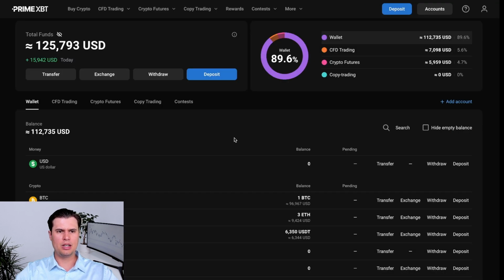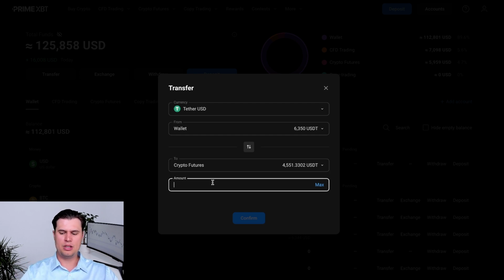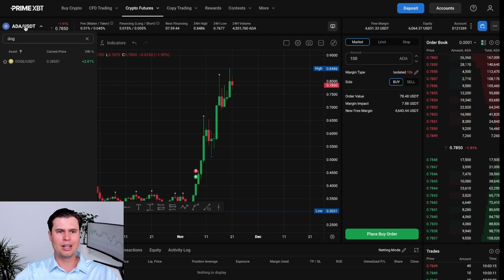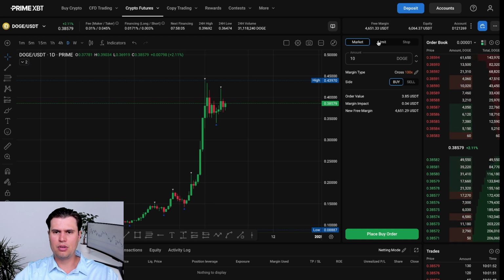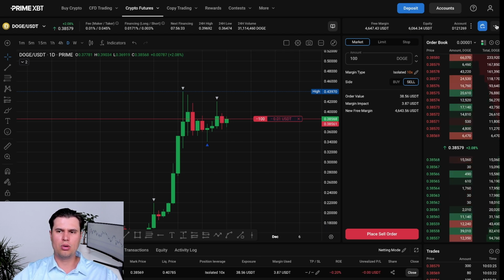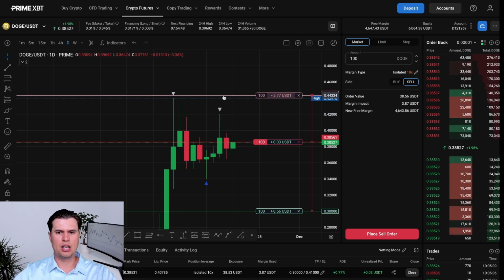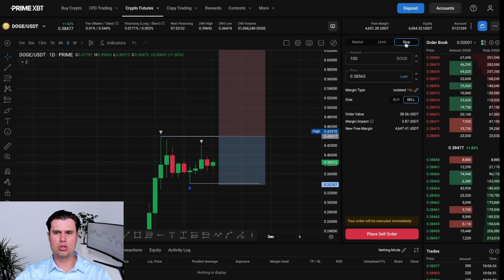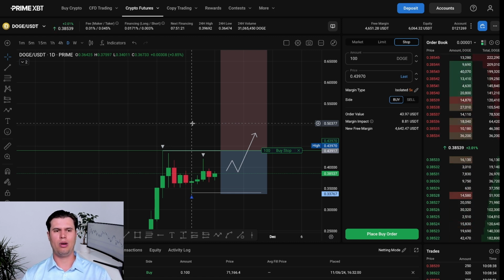How to Trade Doge on PrimesXBT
ℹ️ In this video, we walk you through the process of trading Dogecoin, (DOGE) is the first and most well-known meme coin in the cryptocurrency market.

🎓 Whether you're a beginner or an experienced trader, our step-by-step guide will help you navigate the platform and make the most of your trading experience.